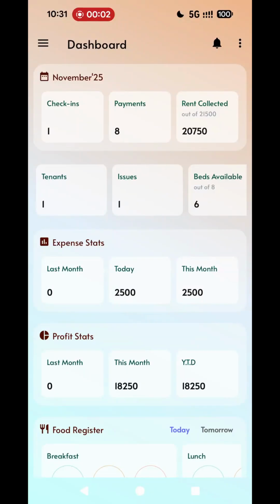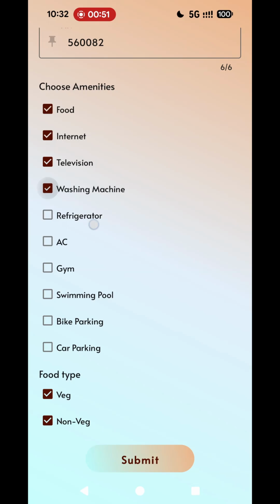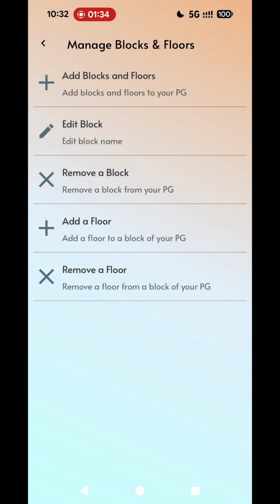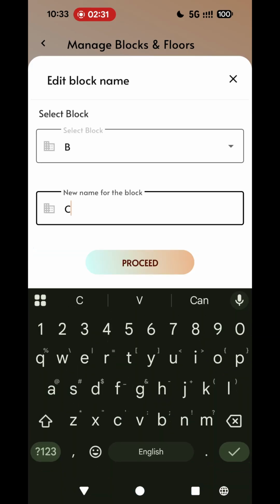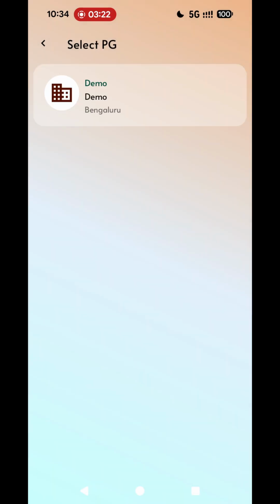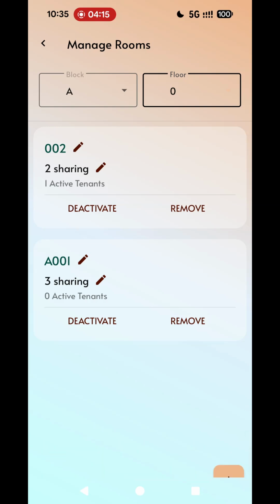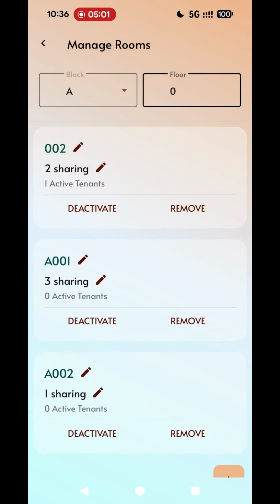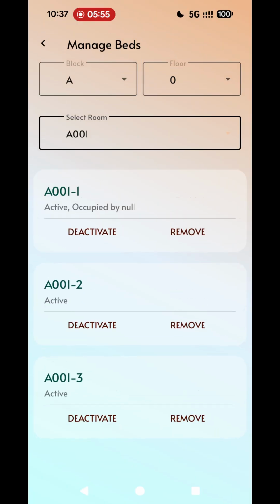Modify Property, Rooms and Beds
Know how to modify property details, add or remove rooms and beds on PG Manager android application.